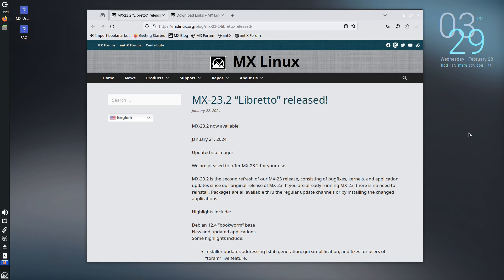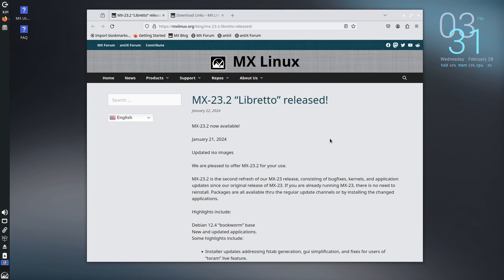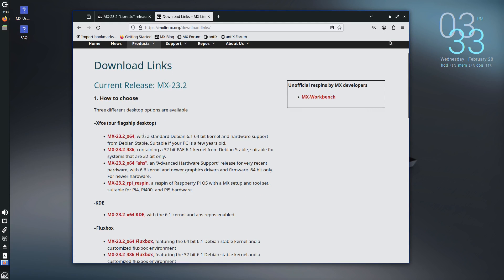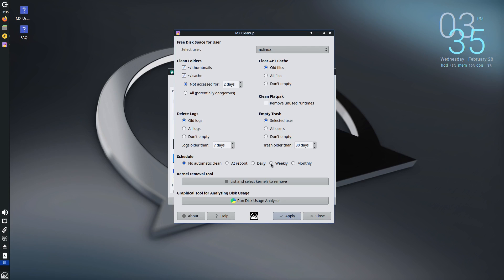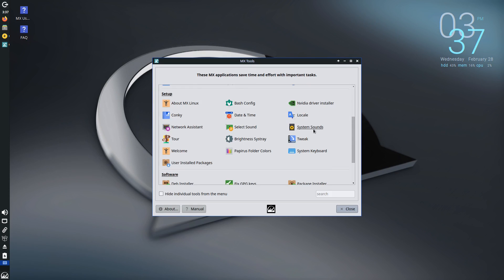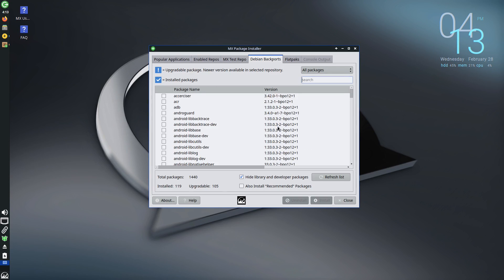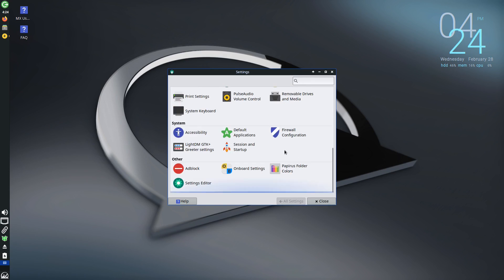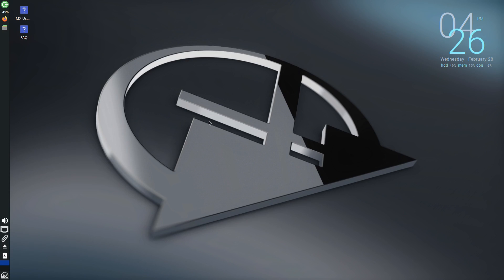MX Linux 23.2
Today we look at some of the changes in MX Linux in the recent updates and why MX Linux is one of the best distros.

00:00 - Intro
02:30 - What's New
05:00 - MX Tools
09:14 - Installing Packages
12:55 - Preinstalled Applications

Support Switched to Linux!
🐸 Gab: @switchedtolinux
💡 Minds: @switchedtolinux